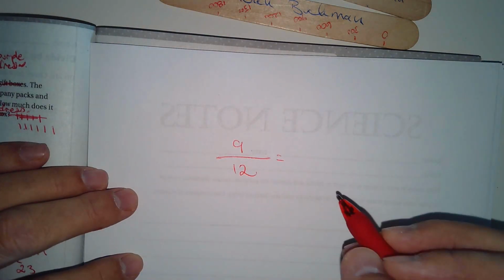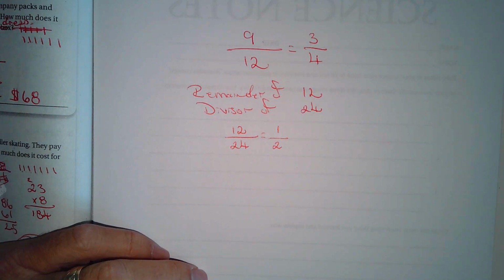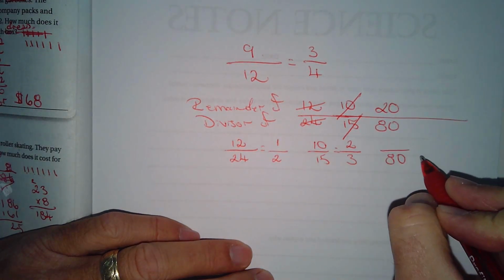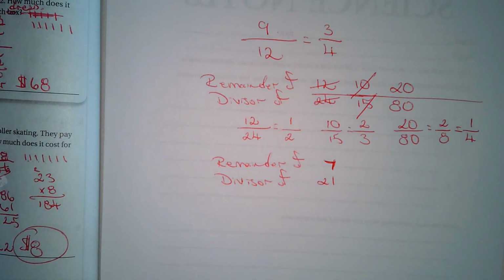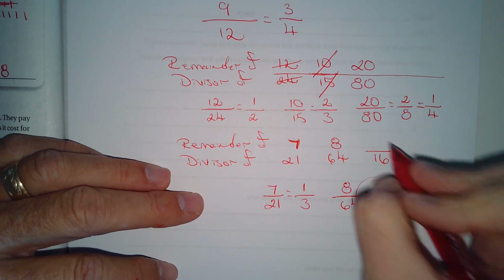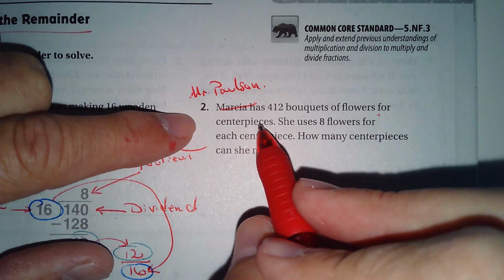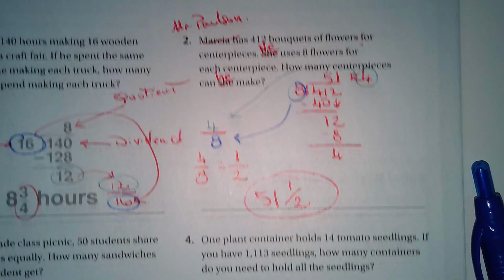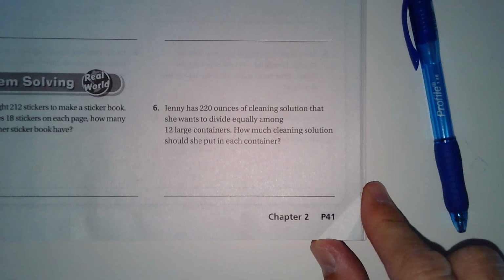5th Go Math Practice book 2.7